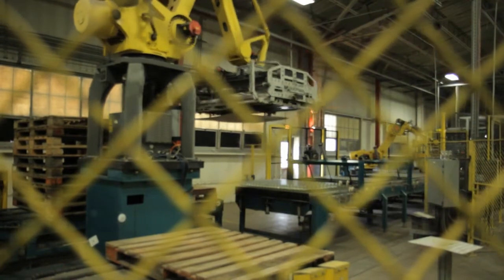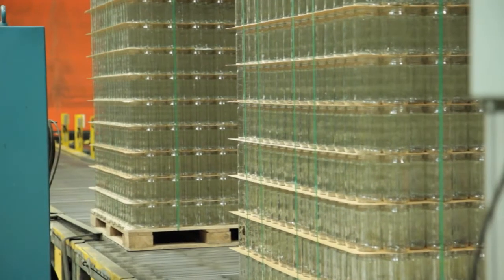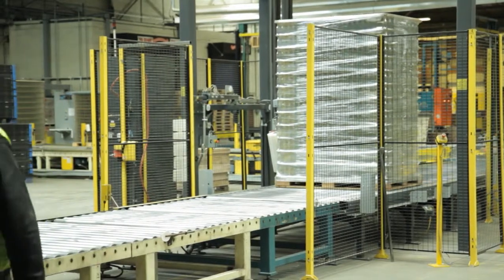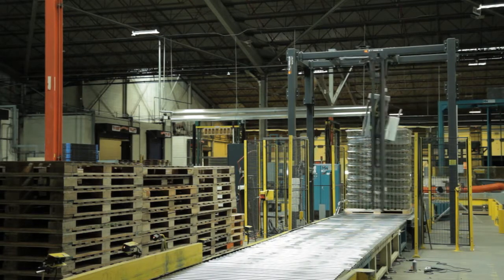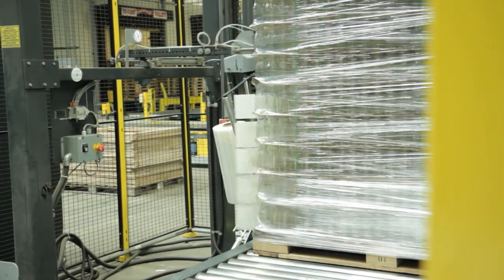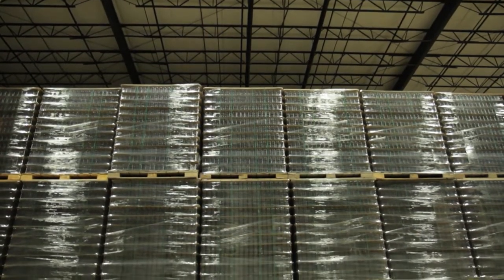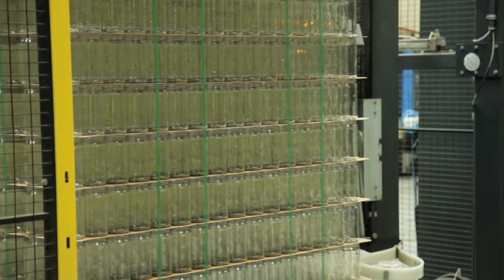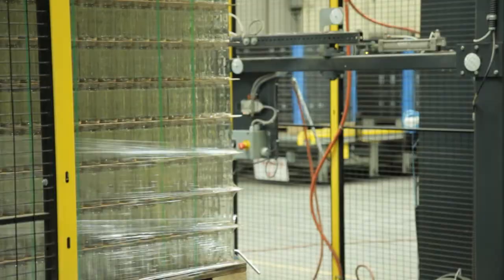Continental Companies - Service & Support